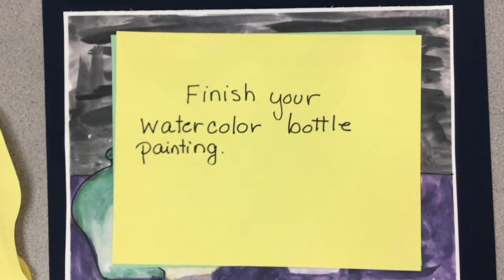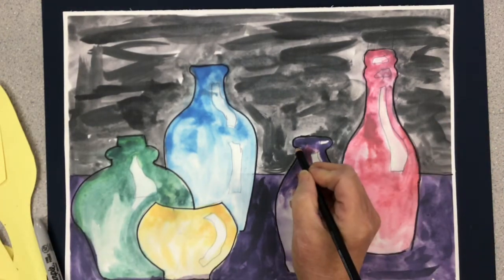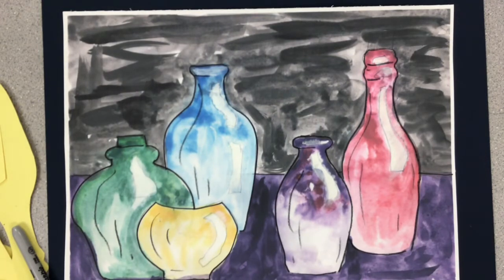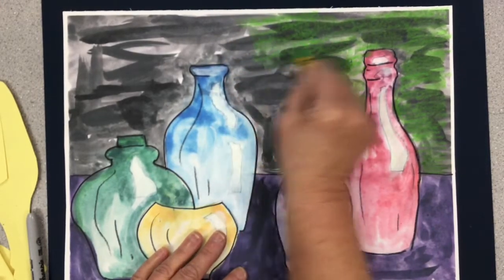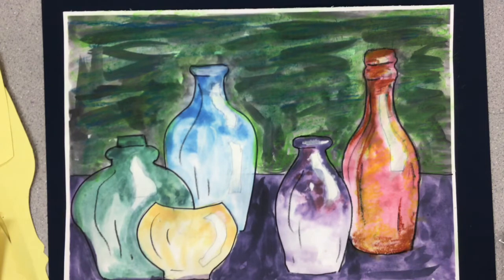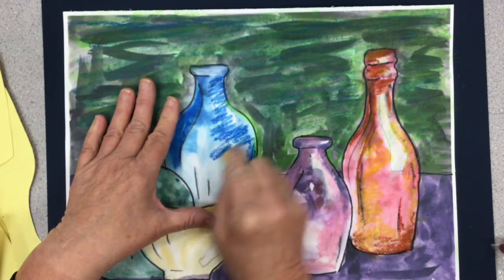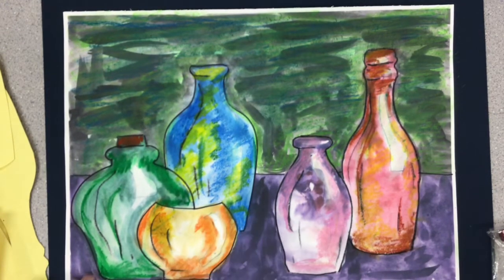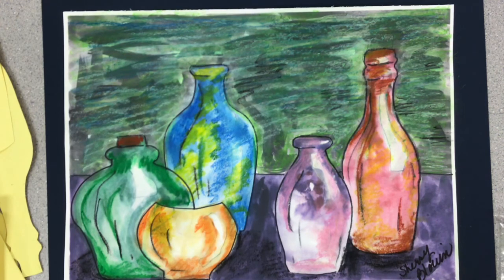Finish Your Watercolor Bottle Painting.Samoset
Use  marker, colored pencil or pastel to finish your masterpiece.